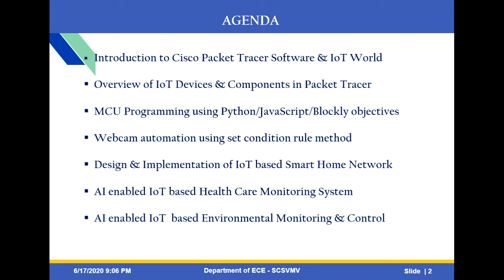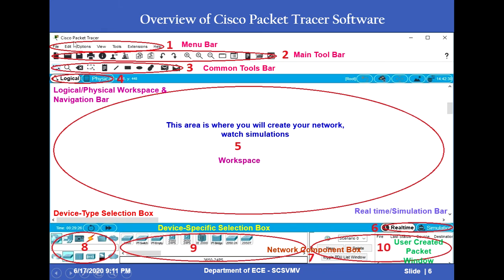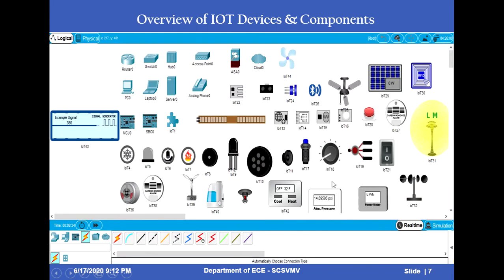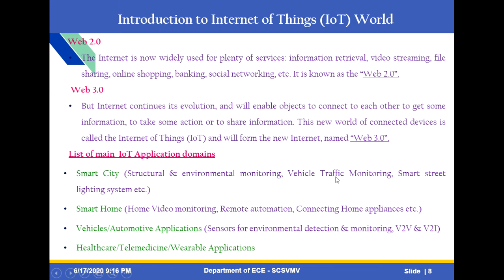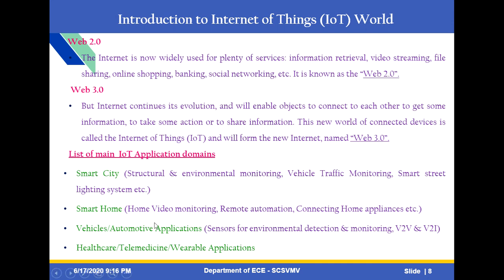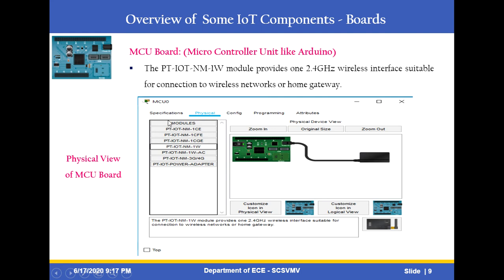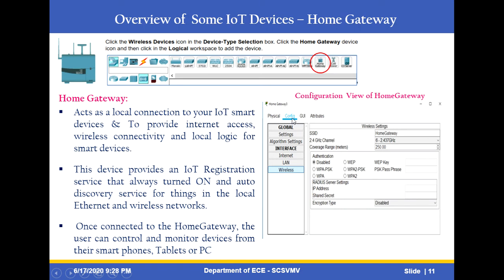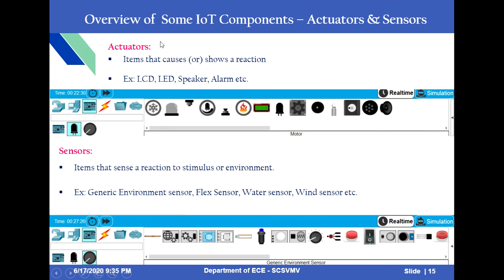Overview of Cisco Packet Tracer Software_ Step by Step Explanation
free matlab microgrid tutorial electricvehicle predictions project In this Video, we look into Brief introduction and overview of Cisco Packet tracer software.
Step by step Procedures
How to select the components and configure the devices from the library etc. discussed

Cisco Packet Tracer provides two operating modes to visualize the behavior of a network—real-time mode and simulation mode.

In real-time mode the network behaves as real devices do, with immediate real-time response for all network activities. The real-time mode gives students a viable alternative to real equipment and allows them to gain configuration practice before working with real equipment.

In simulation mode the user can see and control time intervals, the inner workings of data transfer, and the propagation of data across a network.

Cisco Packet Tracer has two workspaces—logical and physical.

The logical workspace allows users to build logical network topologies by placing, connecting, and clustering virtual network devices. The physical workspace provides a graphical physical dimension of the logical network, giving a sense of scale and placement in how network devices such as routers, switches, and hosts would look in a real environment.

 The physical view also provides geographic representations of networks, including multiple cities, buildings, and wiring closets

Cisco Packet Tracer Software based Videos
3) Simulation of Smart Home Network using IoT devices. Simulation of Smart Home Network using IoT devices.
4) AI enabled IoT based Smart Home and Smart Health care monitoring system Using Cisco Packet Tracer

Hands - on Online Workshop on 5G Wireless Communication and Antenna Design Using Matlab & Simulink

6) Design & Simulation of a Electric Vehicle to Grid (EV2G) System_ Using MATLAB Power Train Blockset